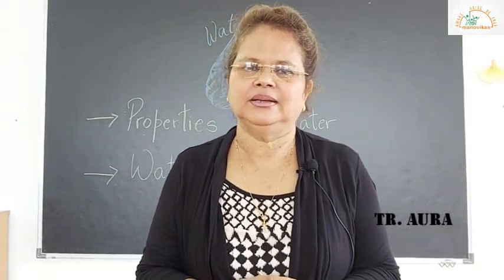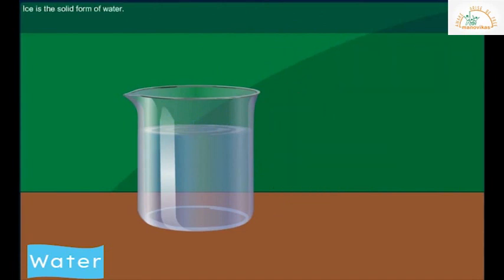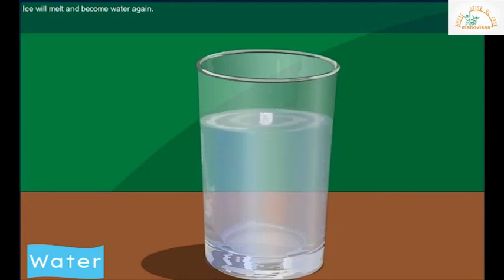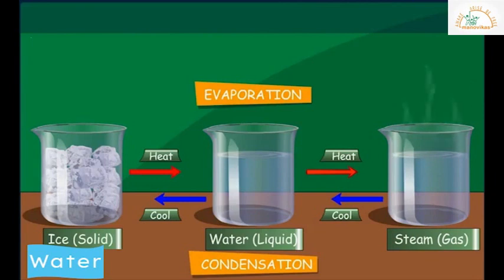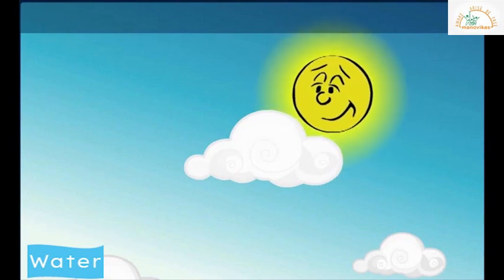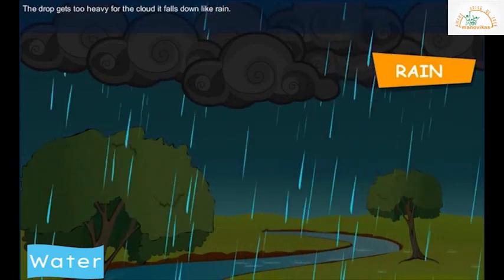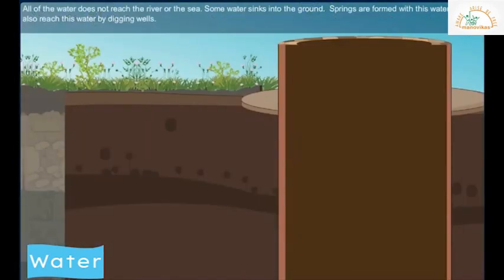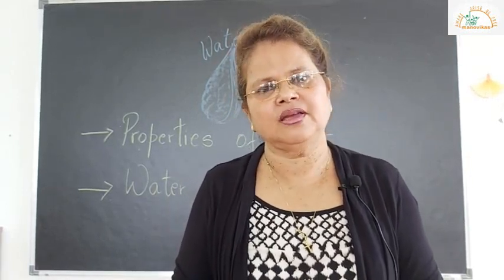Class II EVS- Forms of water and water cycle